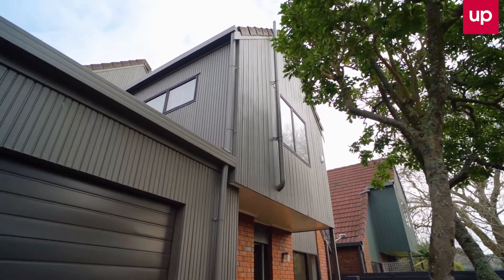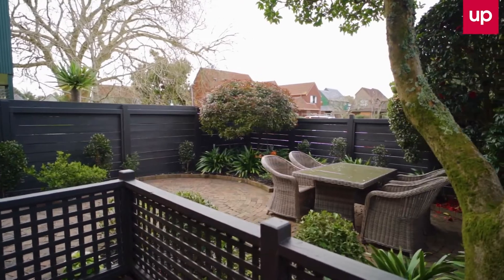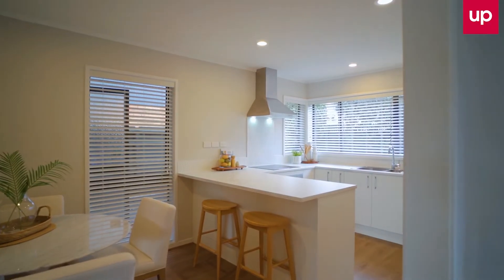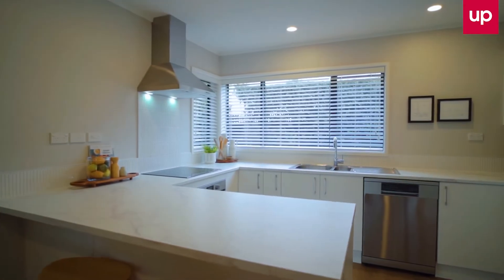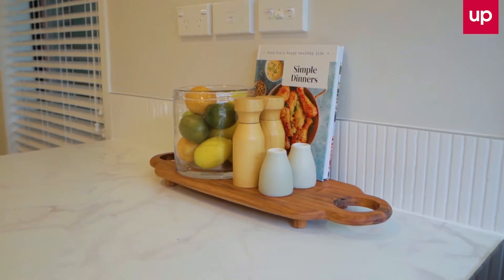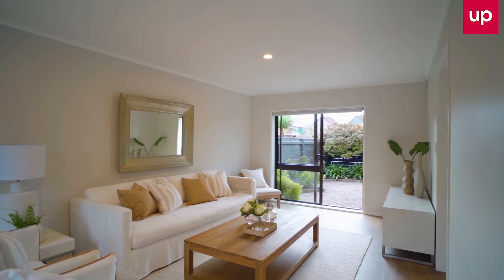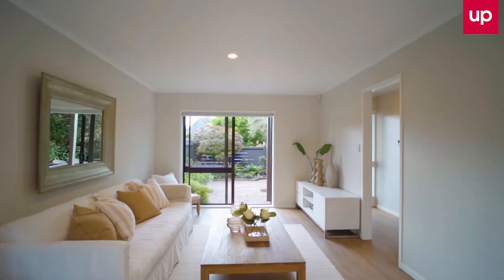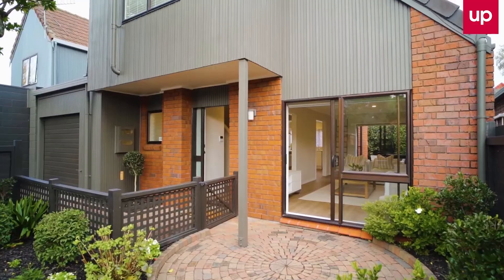3 Balmer Lane, Mount Eden